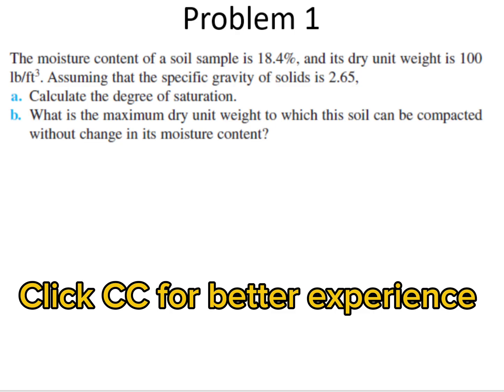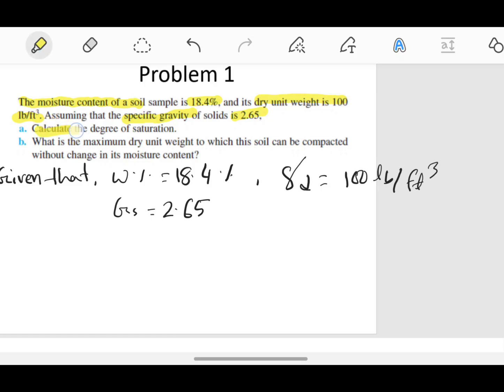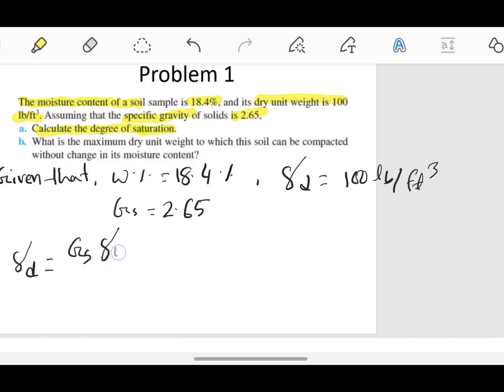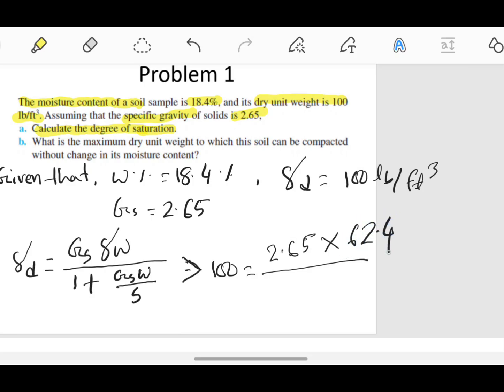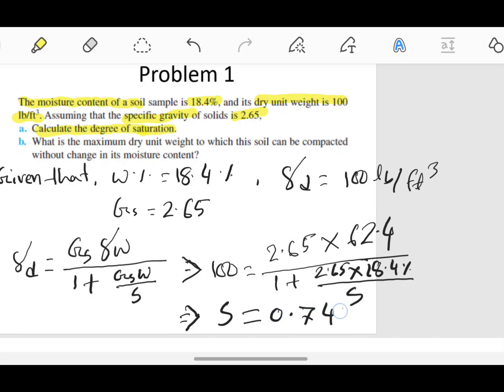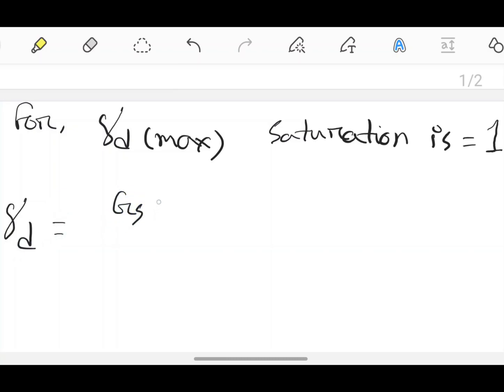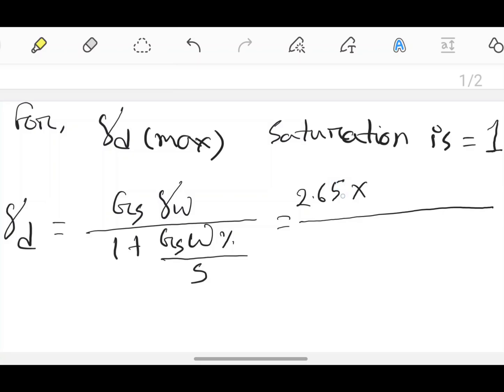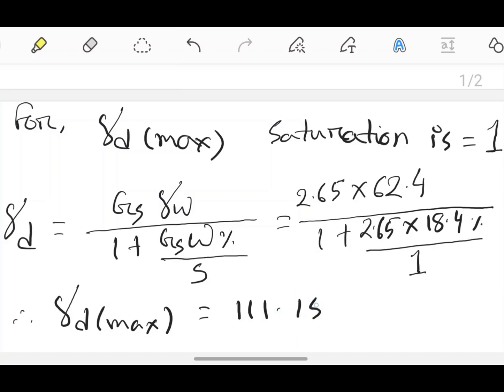The moisture content of a soil sample is 18.4%, and dry weight 100. Calculate Degree of saturation?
The moisture content of a soil sample is 18.4%,  and dry unit weight is  100 lb/ft^3. Assume that the specific gravity of solid iss 2.65.
(a) Calculate Degree of saturation?
(b) what is the maximum dry unit weight to which this soil can be compacted without change in its moisture content?

Welcome to Civil Engineering Hacks

At civil engineering hacks, we are passionate about making learning accessible, question solving and fun for everyone. We are here to know you how can you solve the engineering math, civil journey.  Whether you're a student, our channel is here to provide you with high-quality educational content across a wide range of subjects. Let's embark on this educational adventure together

What We Offer:

Study Tips: Get advice on effective study techniques, time management, and exam preparation to help you achieve your academic goals.

Consistent Updates: We upload new videos regularly, ensuring you always have fresh content to explore.
Request Topics: Have a specific topic in mind? Let us know, and we might cover it in our upcoming videos!